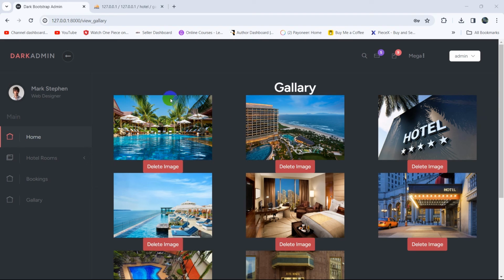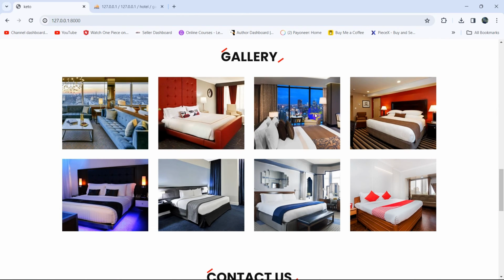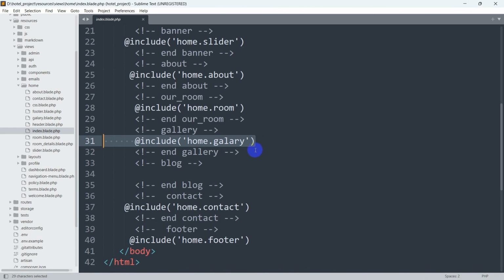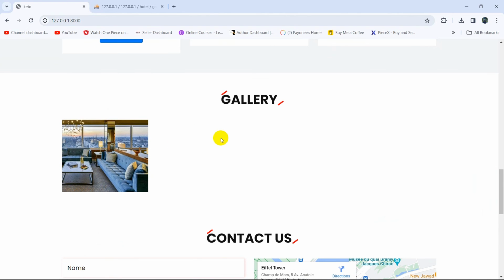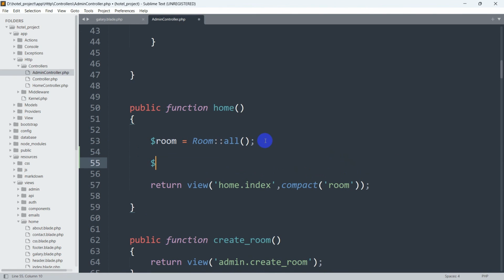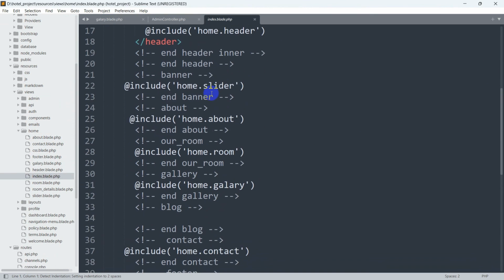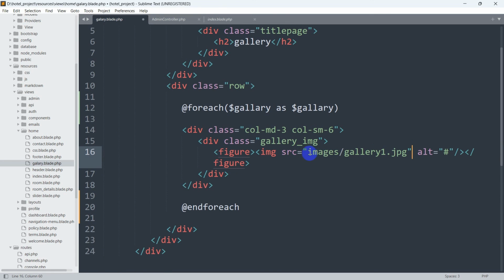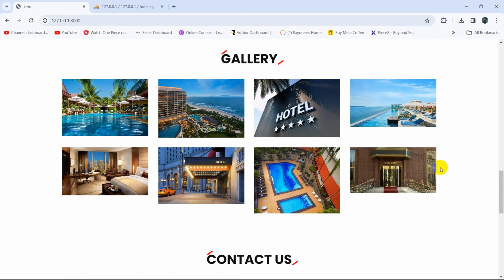Displaying Gallary Image in Homepage | Laravel Hotel Management System Project Tutorial